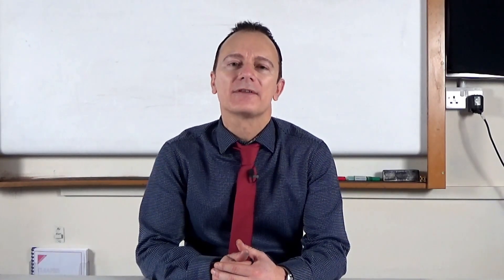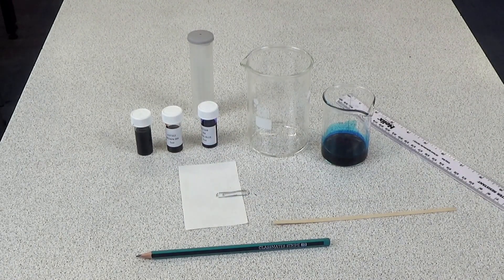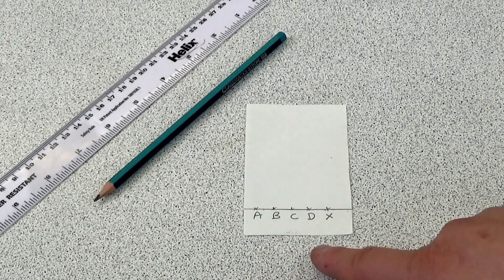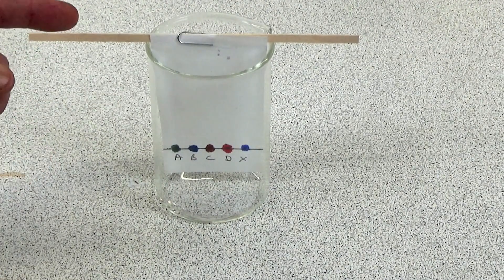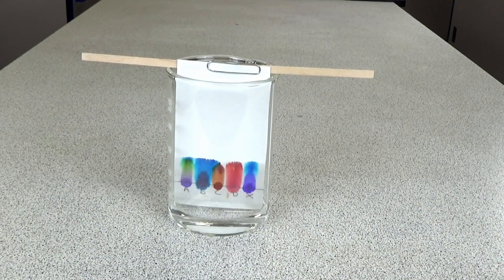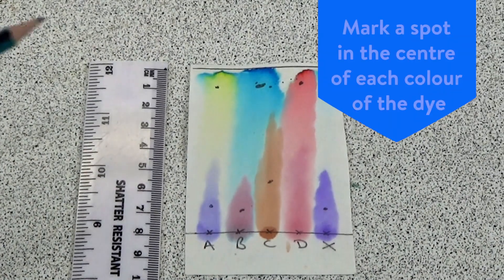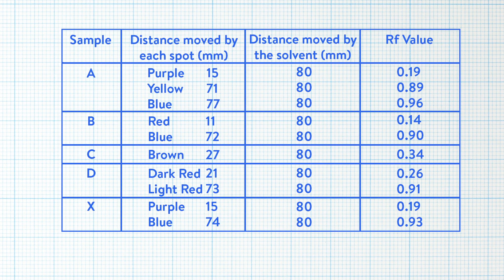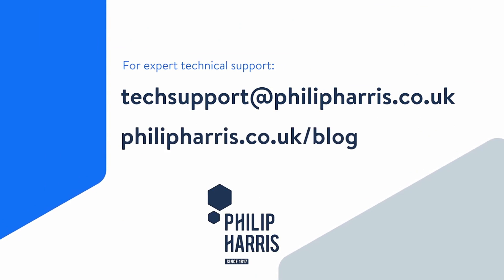GCSE Chemistry required practical chromatography I Philip Harris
Investigate how paper chromatography can be used to separate and identify a mixture of food dyes.

Students are provided with known food dyes and one unknown which contains a mixture of the dyes available. They will use standard laboratory equipment to separate food dye samples using the process of paper chromatography. Purification and separation techniques are assessed.

Video produced by @revisechemistrywithmrb, practical GCSE Chemistry tutorials by a specialist Chemistry teacher with over 25 years experience in a very successful school. Check out the channel to gain a deeper, logical understanding of practical Chemistry.